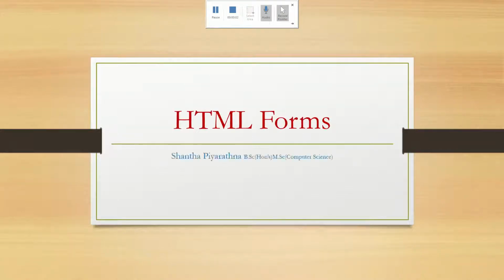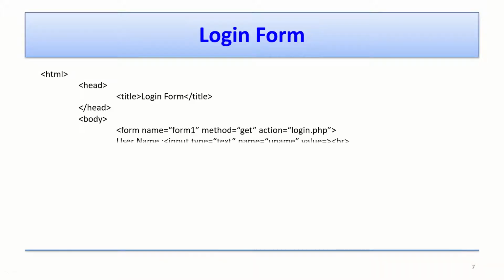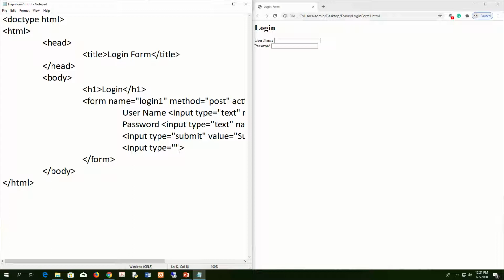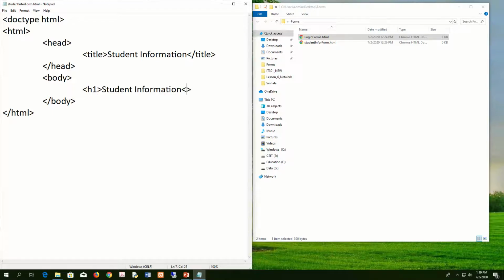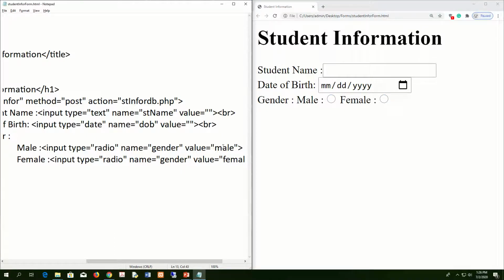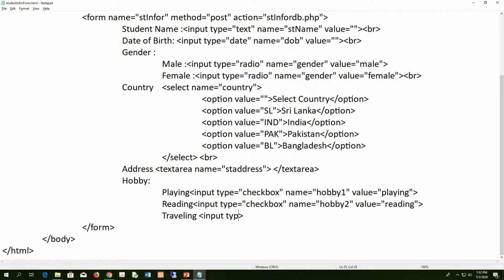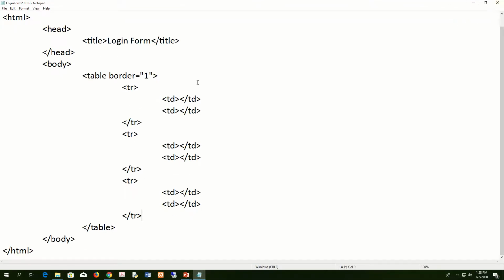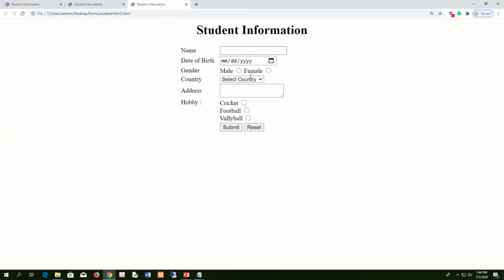Lesson 08 (English Medium)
How to use HTML forms in web development